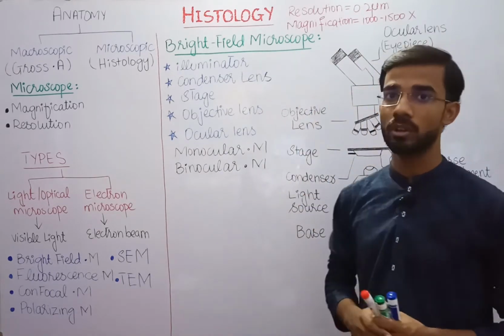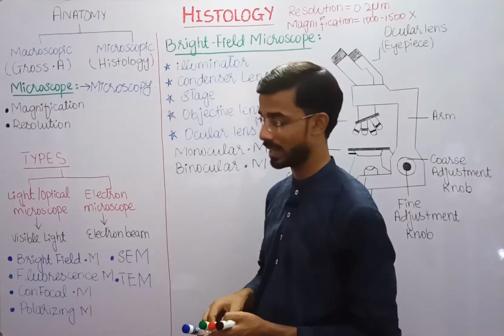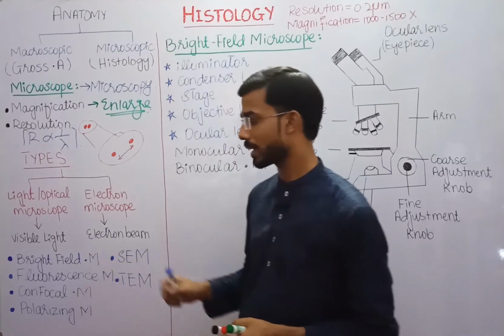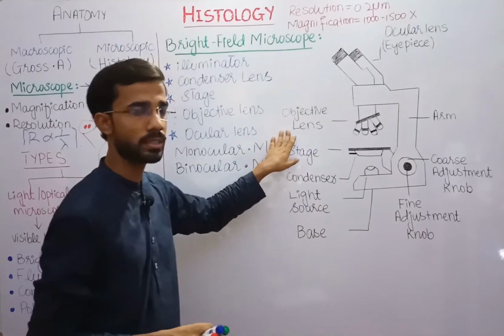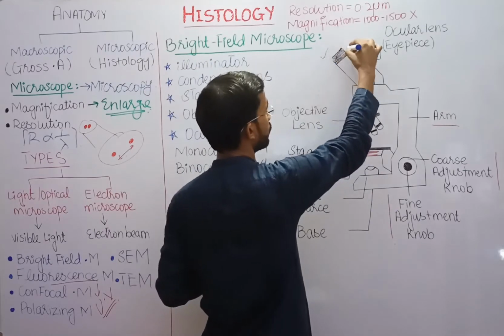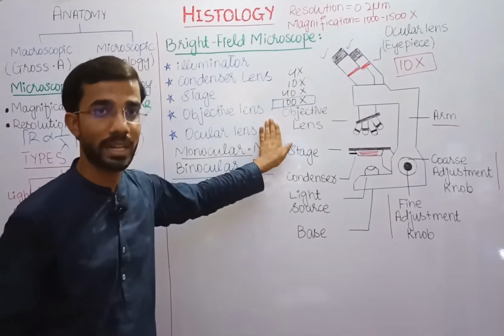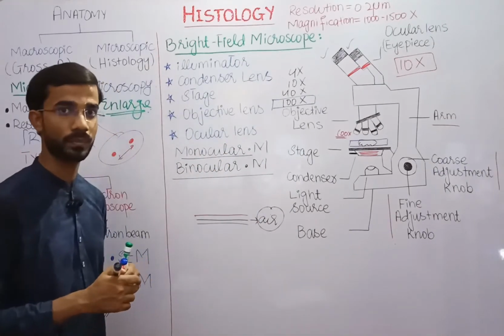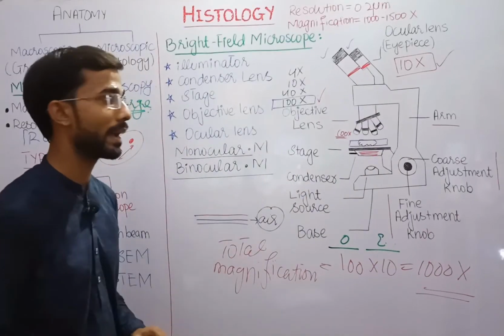MICROSCOPE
Hi! Guys Med Lecto provides conceptual medical lectures for the perfection in medical field. !!
Microscope is used to examine small objects .There are two types of microscope:
* Optical/Light microscope
* Electron microscope
                           COMPONENTS OF LIGHT MICROSCOPE
1) Ocular lens
2) Objective lens
3) Stage
4) Condenser (For converging of light)
5) Knob (Coarse + Fine)